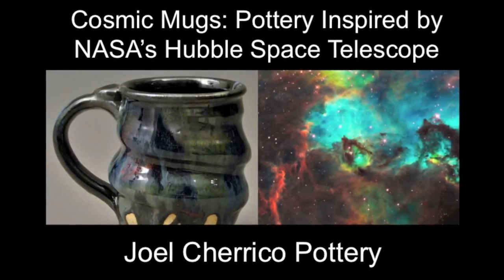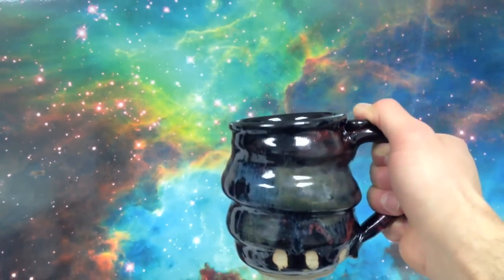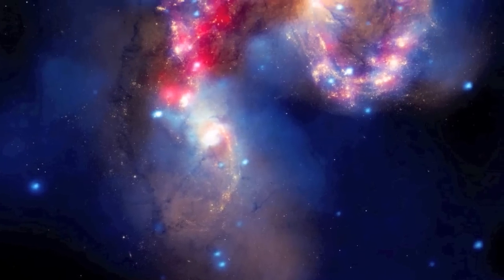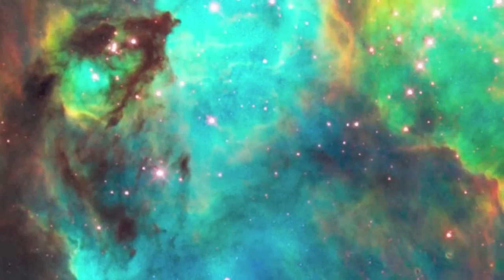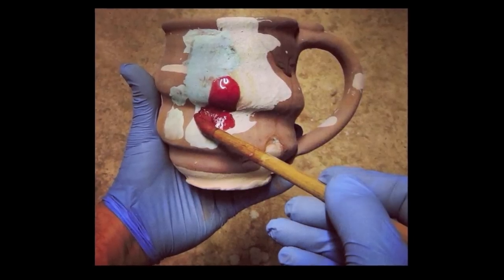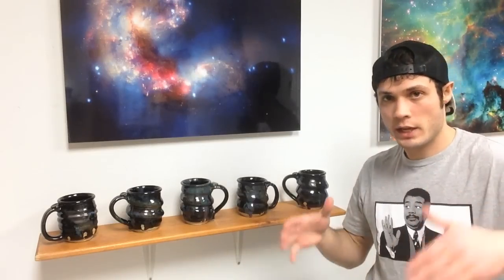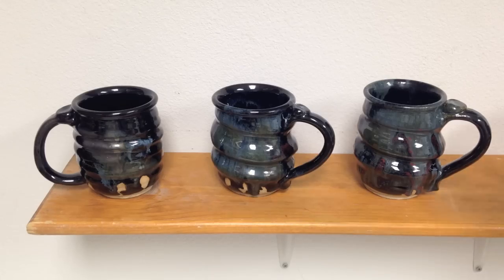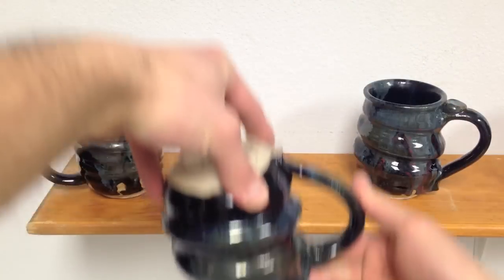Cosmic Mugs: Pottery Inspired by NASA's Hubble Space Telescope